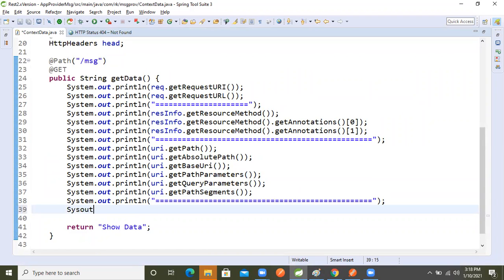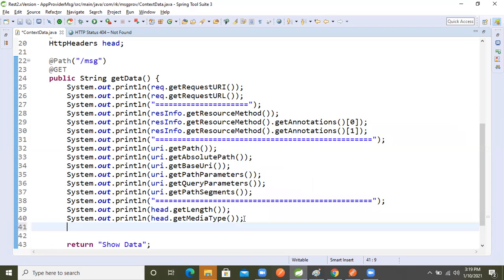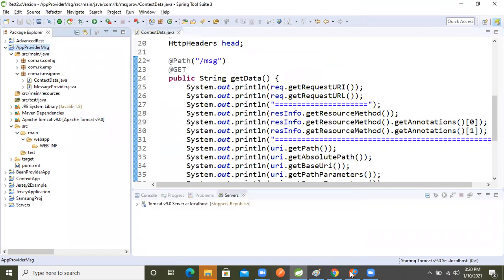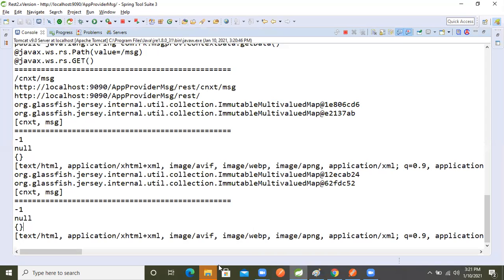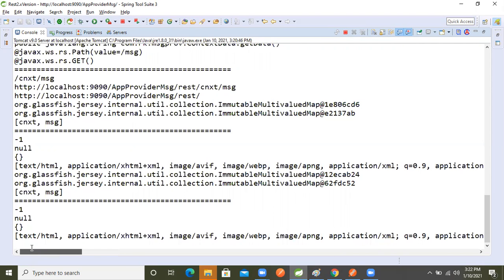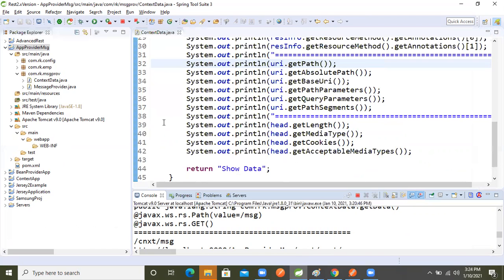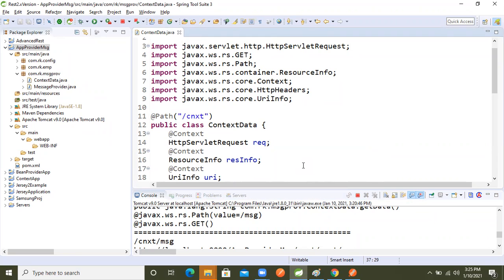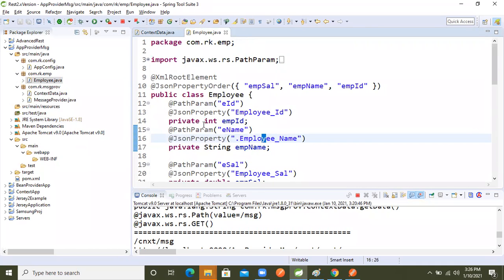Without Web xml Rest 2 x 3